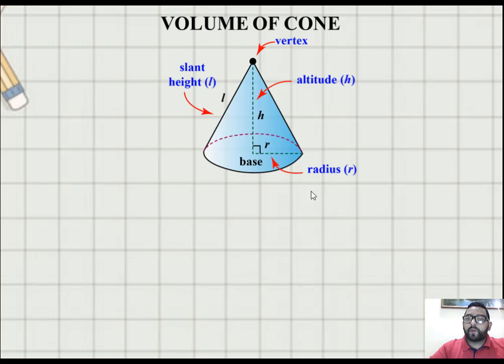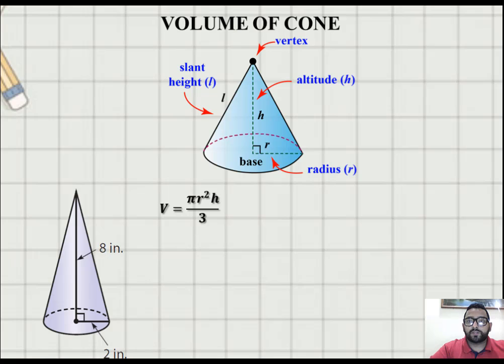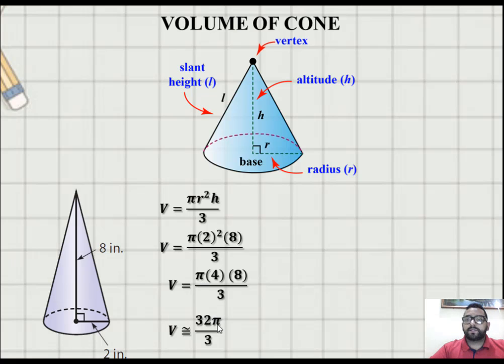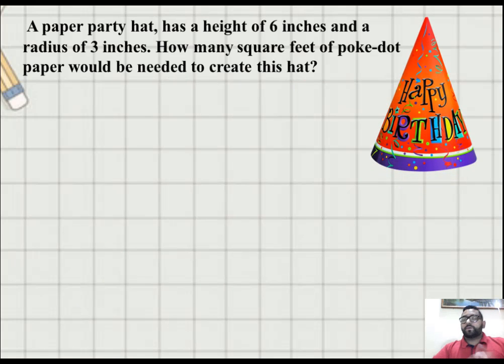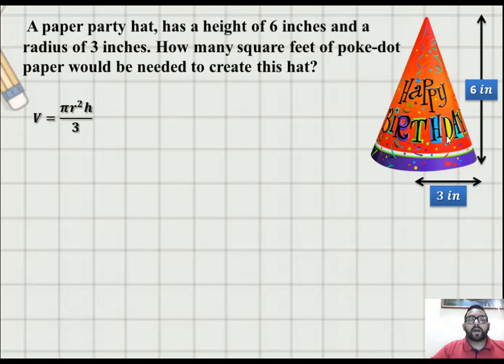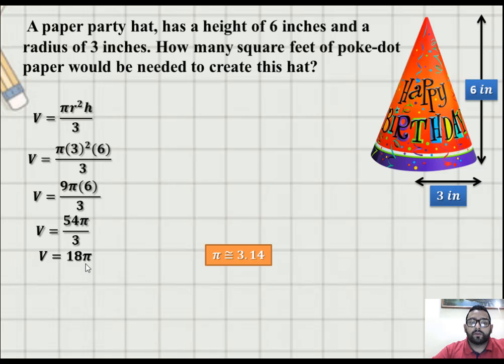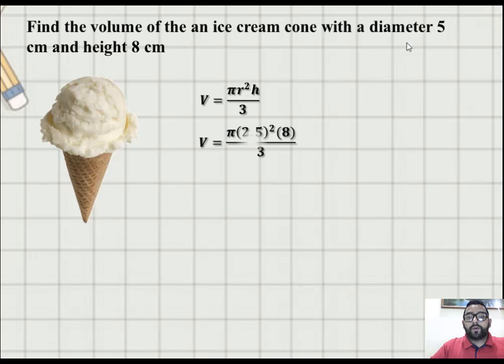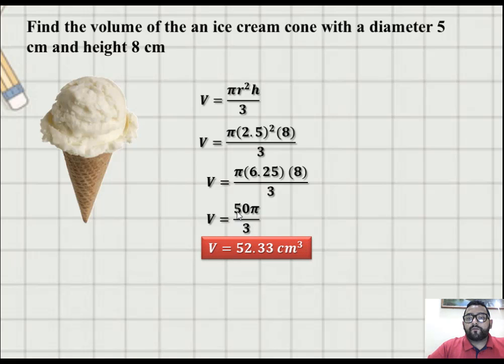Volume of Cone